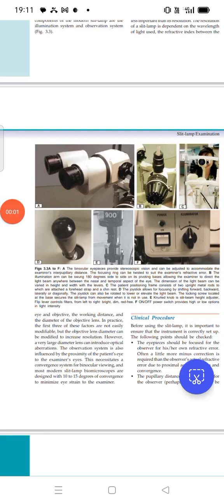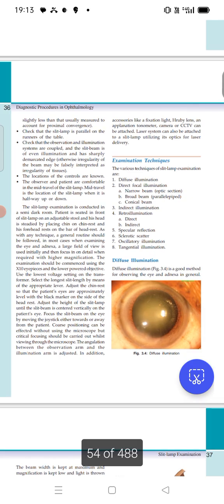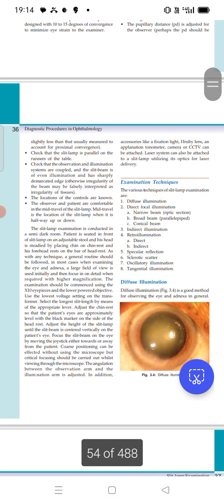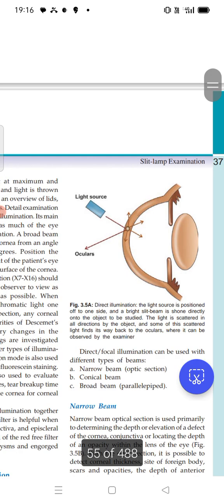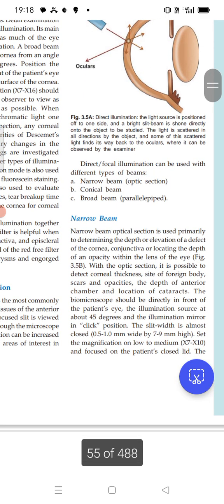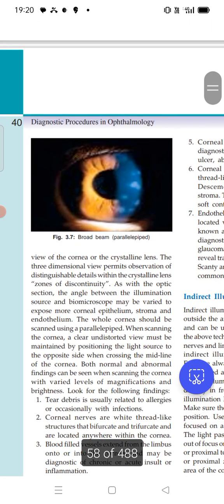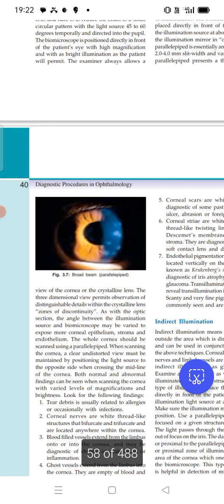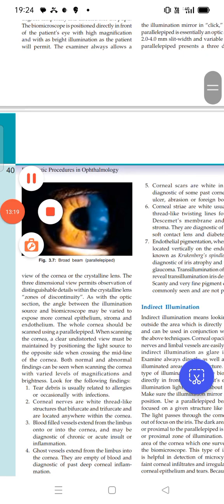Nutshell of Slit lamp examination Theory|| Slit lamp - Diffuse and direct illumination